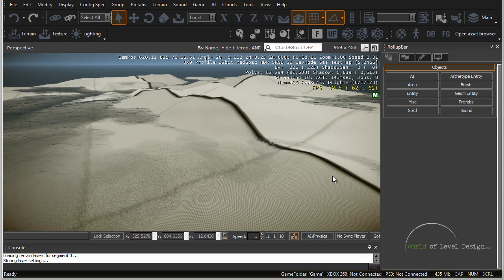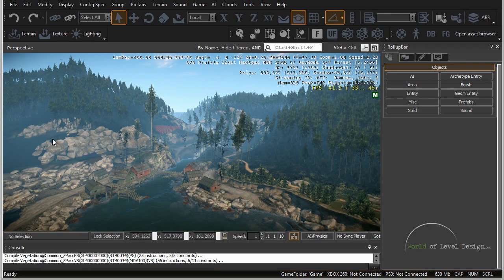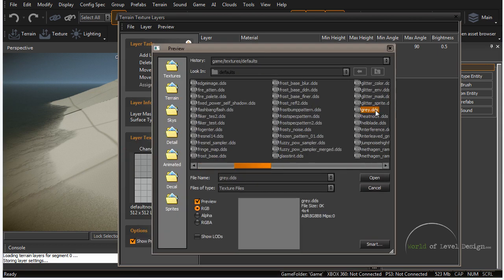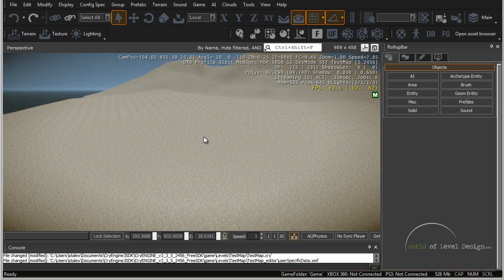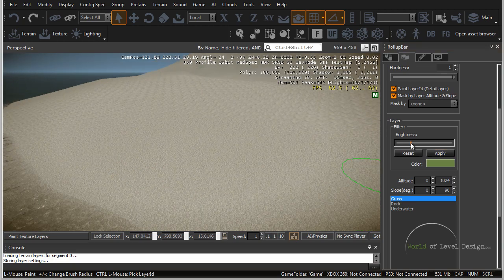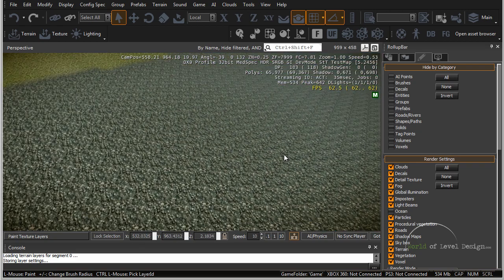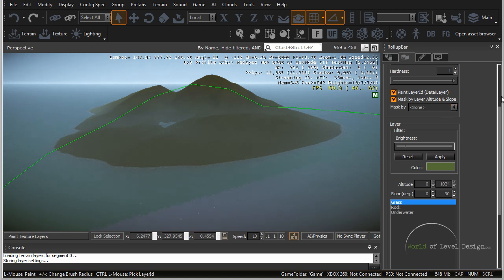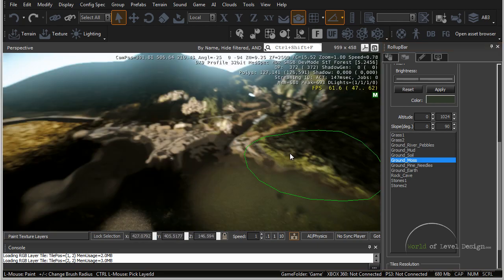CryEngine 3 SDK: How to Paint Terrain Texture Layer - Tutorial 06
In this tutorial we cover how to paint textures on terrain by using Layer Texture Painter.

Topics covered:

-How to define textures for your terrain
-How to paint textures on your terrain
-Terrain Texture Layer window
--Importance of layer textures and layer materials
-Painting textures on specific terrain altitudes and slopes